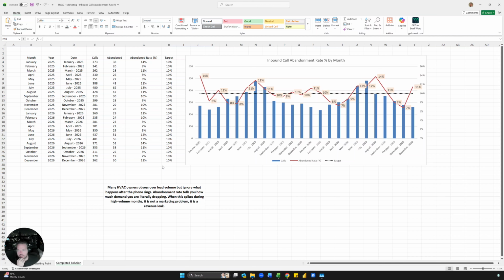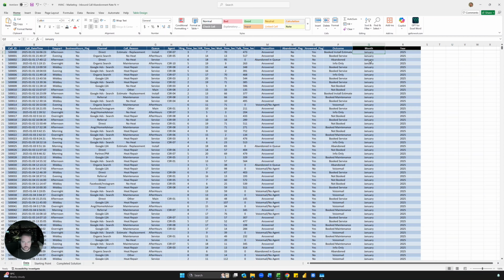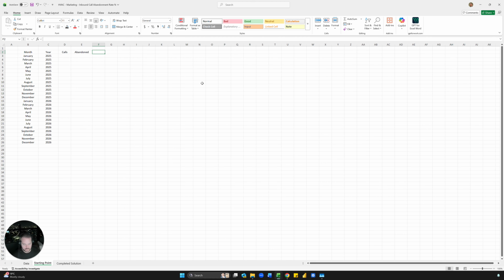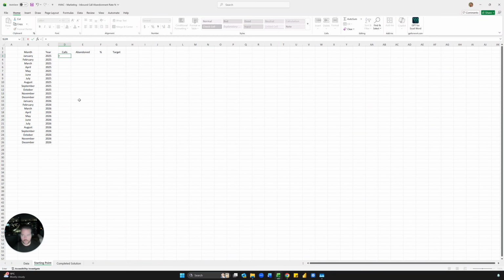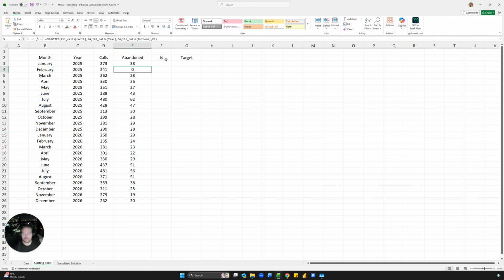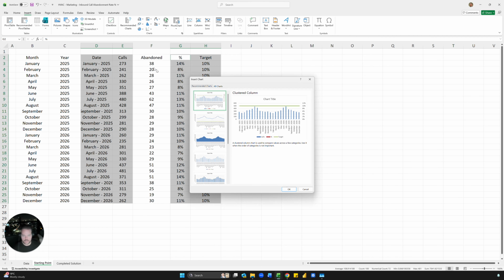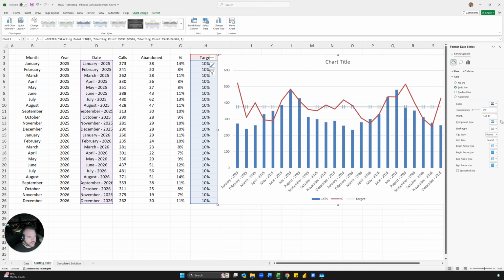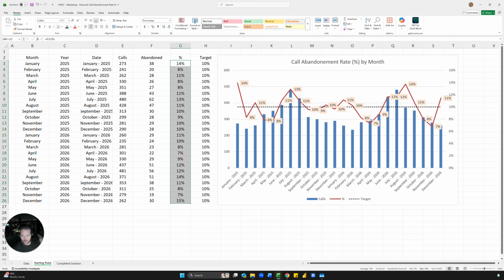HVAC: Inbound Call Abandonment Rate % Explained | Stop Dropping Demand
Most HVAC companies track leads. Fewer track what happens after the phone rings.

In this video, I show how to calculate Inbound Call Abandonment Rate % to quantify how much demand you are dropping, especially during high-volume months. We build a monthly view of total calls, abandoned calls, abandonment rate %, and a target benchmark, then chart it so trends and spikes are easy to spot.

If your abandonment rate is high, it is not just a call center issue, it is revenue leakage.

If you want the file used in this video, you can download it